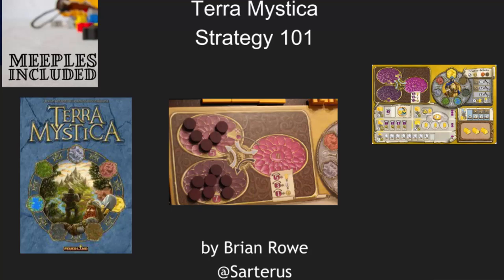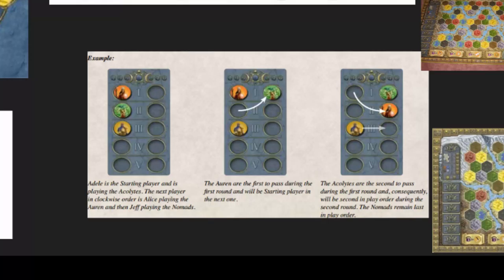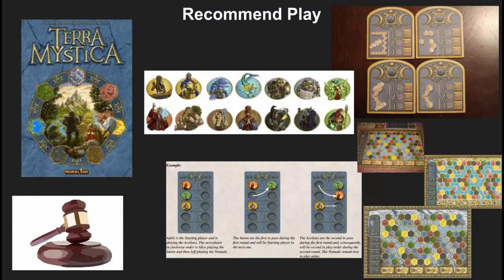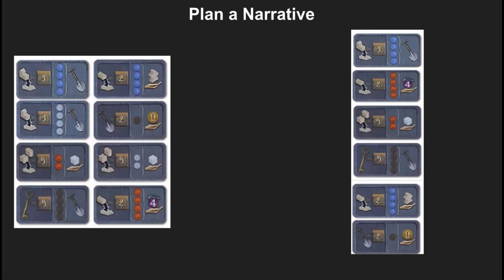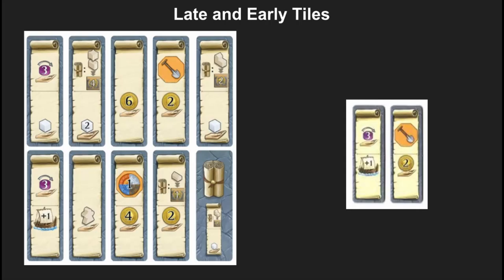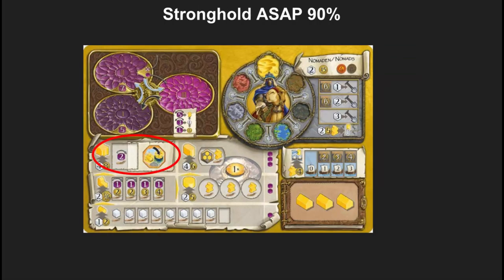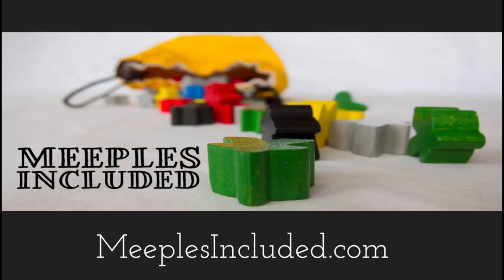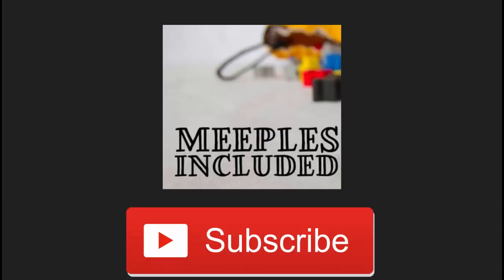Terra Mystica 101 Strategy with Sarterus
Intro Strategy for Terra Mystica, one of the best games of the last 10 years!  Please leave your own tips or even disagree with my tips.